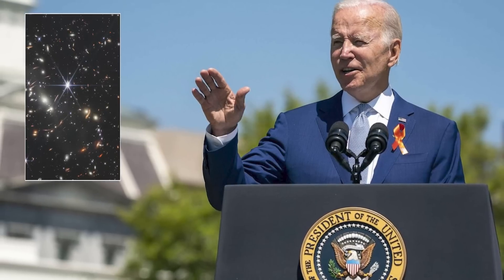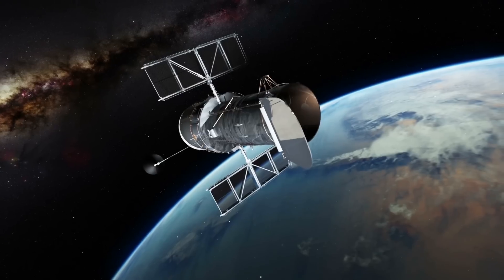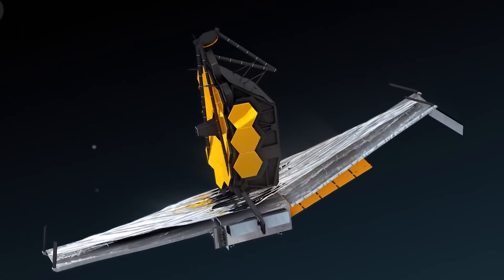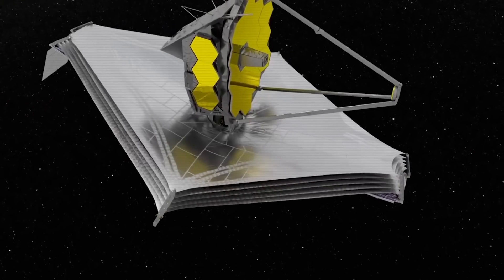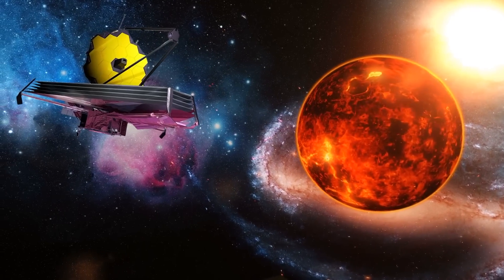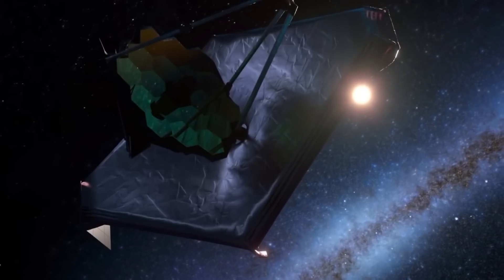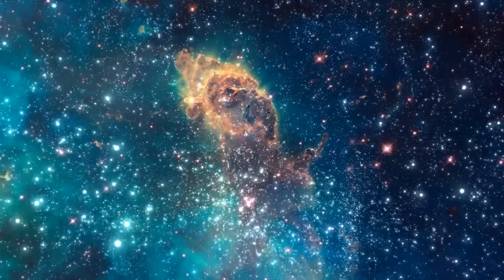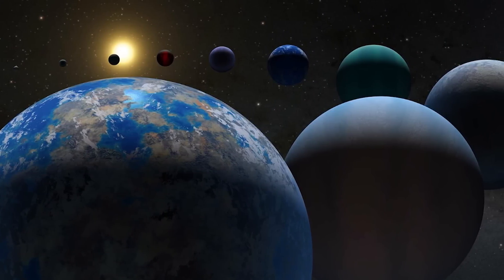James Webb Space Telescope Color Image Proves Einstein Theory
You might have heard, but on Monday July 11th, US President Joe Biden was instructed to reveal a cosmic image that had been captured by the brand new James Webb Space Telescope, and one of the most prevailing opinions was that the image looked a bit unexpected. Galaxies that were portrayed in the raw, unedited, photo looked like stretched out strings of taffy, and this baffled many present. However, it does appear that the photo is able to lend credence to one of Einstein’s lesser known theories, and that is absolutely fascinating! This is how the James Webb Space Telescope’s first colour image proves this Einstein Theory.

For as long as man has looked up into the sky, he has wondered what’s out there, and even who might be out there wondering the same thing, asking the same questions and wishing for the same answers. With the power and scientific accomplishment of the James Webb Space Telescope, some of these questions might soon be able to be answered. Imagine if we were to discover a planet with the same molecular make up as our own. Wouldn’t that surely mean that there could be another human race, or some other evolutionary equivalent, on that world? You’re thinking Star Trek, but the James Webb Space Telescope will bring us one step closer to being able to bring something like that much closer to a reality. In the meantime, continue to look at the stars, because it’s up there somewhere, a million miles away, watching the galaxy for you.

Space Infinity will keep you updated on every astronomical event!